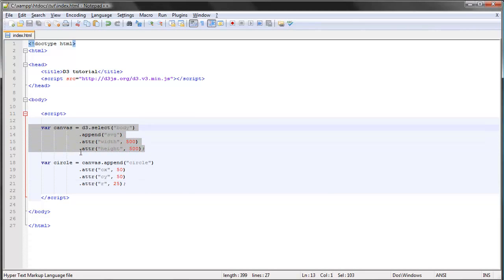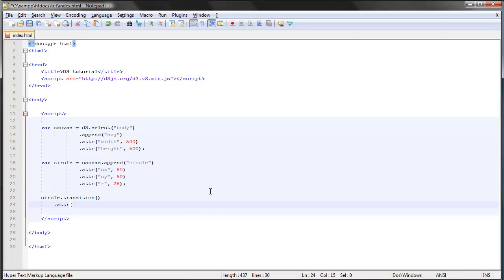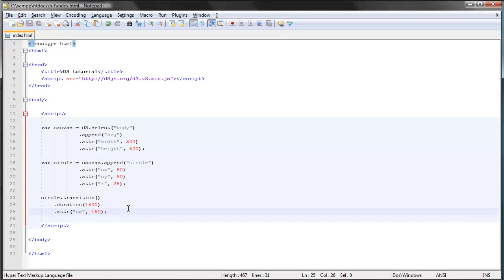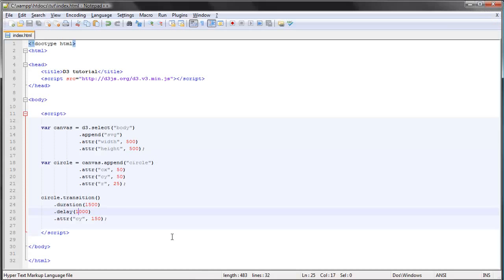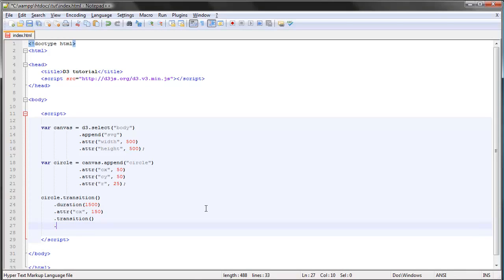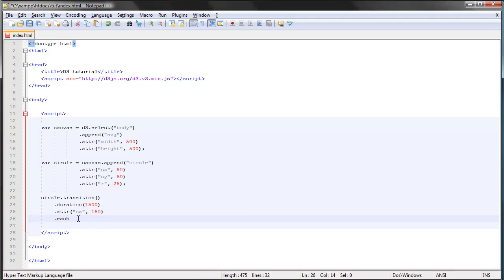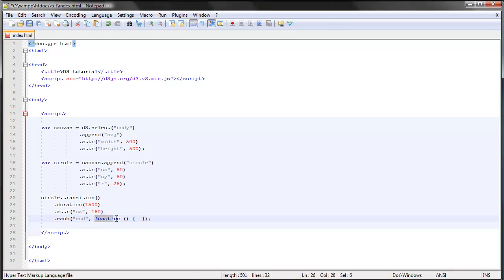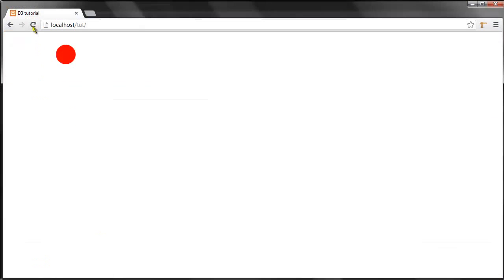Hilfreiches Tutorial - Teil 20